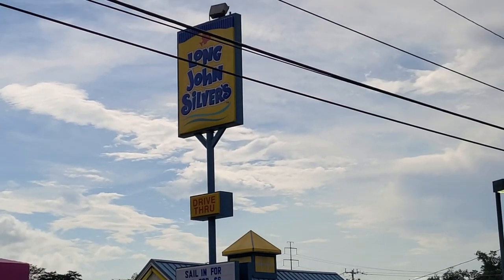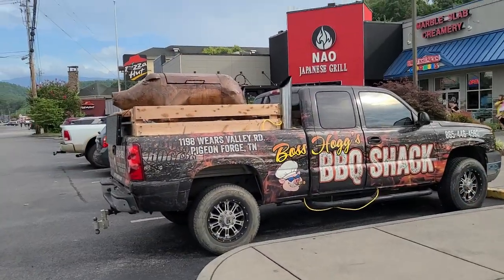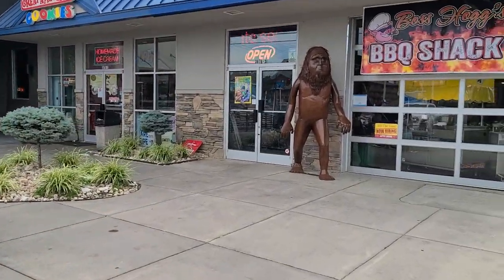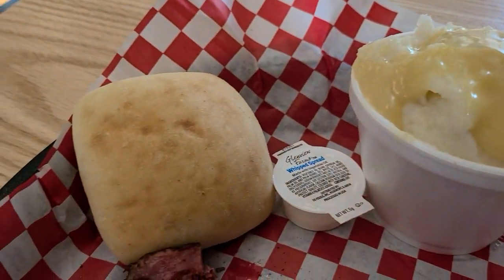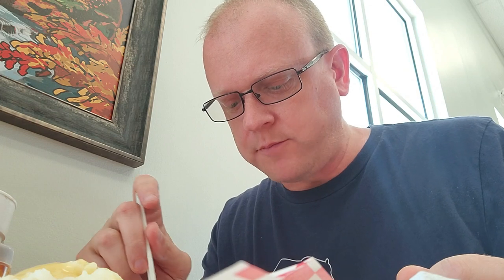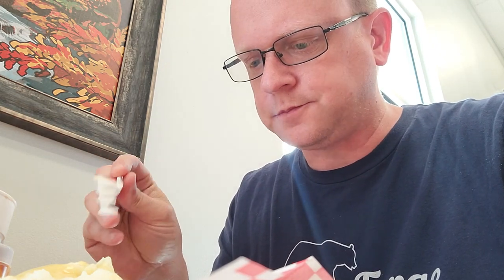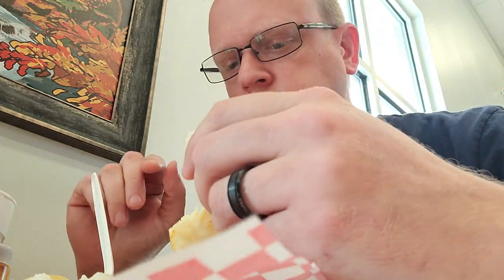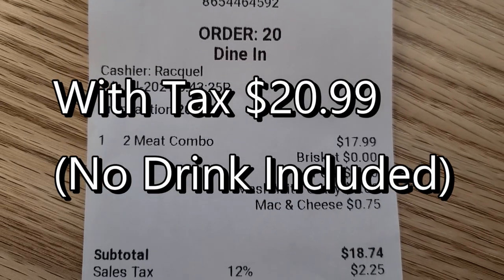Boss Hogg's BBQ Shack - Pigeon Forge TN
In today's video we go to Boss Hogg's BBQ Shack - Pigeon Forge TN.  This is definitely overpriced and lacks any sort of "wow" factor.  Decent food, but not great considering the price.